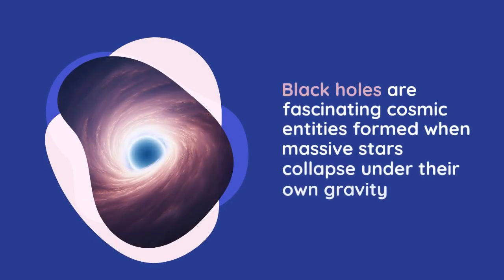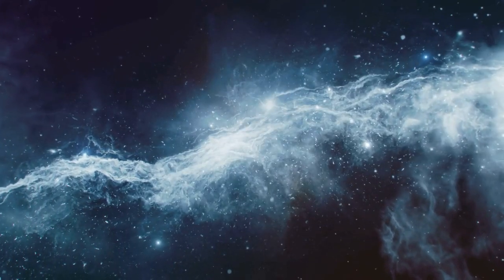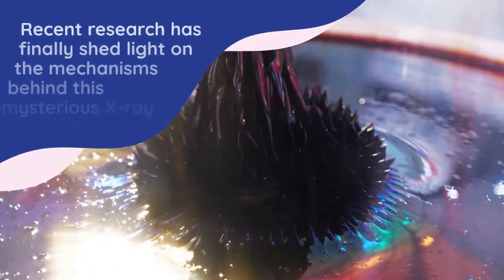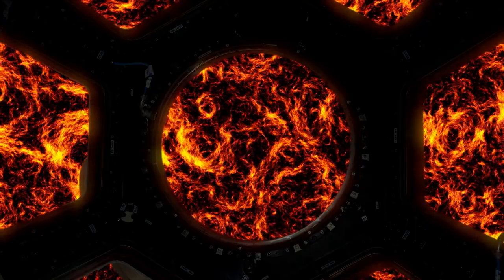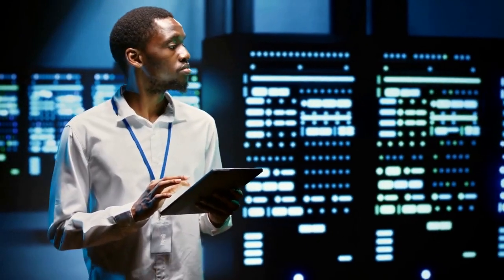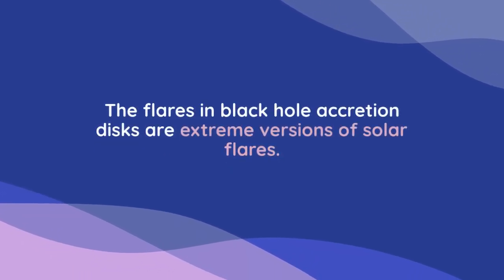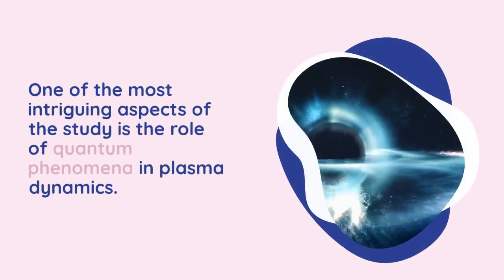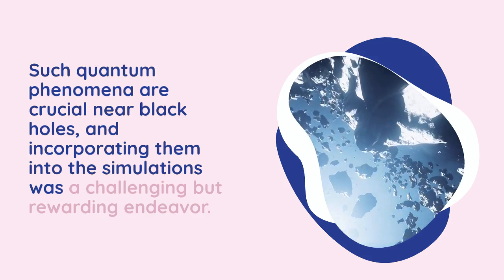Explanation Found for X-ray Radiation from Black Holes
+ Breakthrough in Understanding X-ray Emissions from Black Holes
Researchers at the University of Helsinki have achieved a significant milestone in astrophysics, explaining the mysterious X-ray radiation from the surroundings of black holes—a puzzle that has intrigued scientists since the 1970s. Their findings, published in Nature Communications, reveal that this radiation originates from the combined effect of chaotic magnetic fields and turbulent plasma gas.

+ Modeling the Chaotic Environment
The team utilized advanced supercomputer simulations to model the complex interactions between radiation, plasma, and magnetic fields around black holes. These simulations showed that the turbulence generated by magnetic fields heats the plasma, causing it to emit X-rays. This process occurs in the accretion disks that form around black holes, where matter spirals in from a companion star, creating a bright and observable source of X-rays.

+ Plasma and Quantum Effects
The study delved into the extreme conditions near black holes, where even quantum effects become significant. In the environment of electron-positron plasma and photons, X-ray radiation can convert into electrons and positrons, which can annihilate back into radiation. These quantum interactions, rare in everyday life, are crucial near black holes due to the intense energy involved.

+ Two Distinct Plasma States
For the first time, the researchers discovered that the plasma around black holes can exist in two distinct equilibrium states: one transparent and cold, the other opaque and hot. These states correspond to the "soft" and "hard" X-ray observations of black hole accretion disks, providing a more accurate understanding of the origins of this radiation.

+ Implications for Astrophysics
This breakthrough offers a deeper insight into the processes occurring in the extreme environments around black holes and marks a significant step forward in plasma astrophysics. The study is part of a larger project funded by a €2.2 million Starting Grant from the European Research Council, aimed at understanding interactions between plasma and radiation.

Sources:

Nature Communications
European Research Council